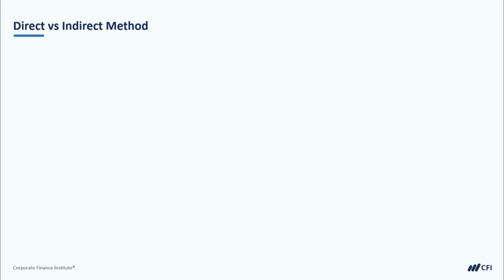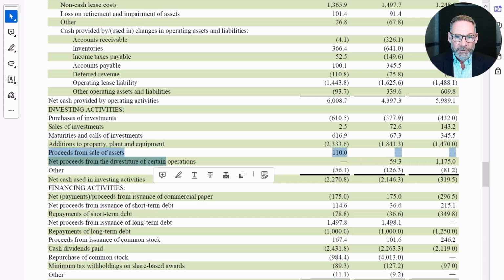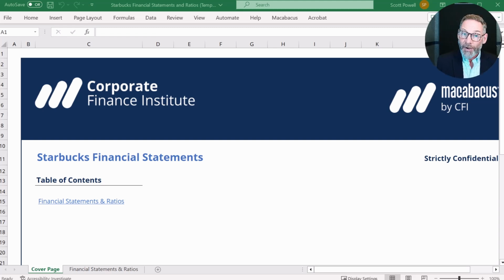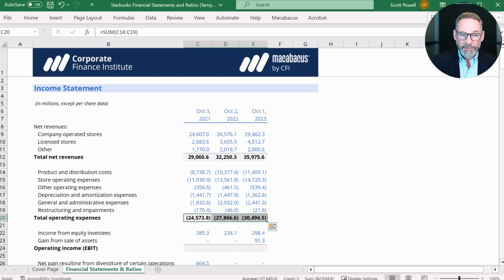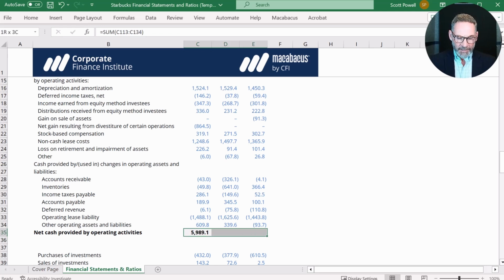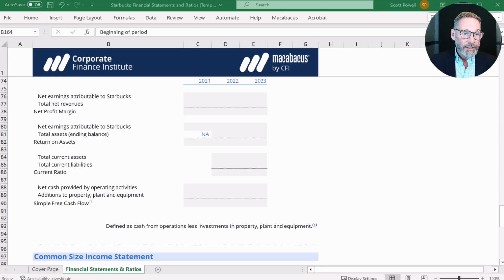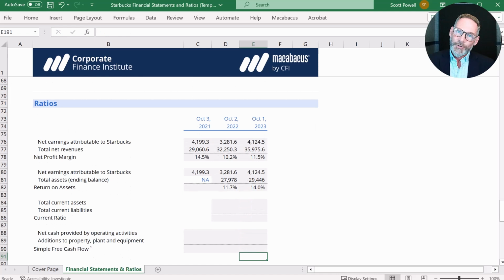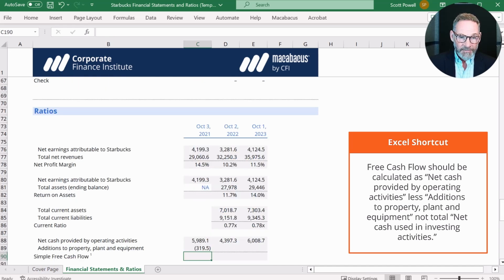How to Read Financial Statements: Beginner’s Guide to Financial Analysis Part 6 | CFI Course